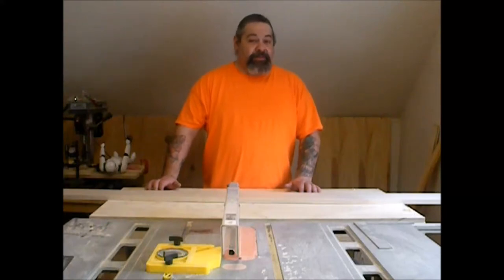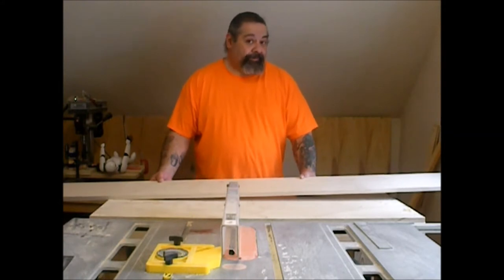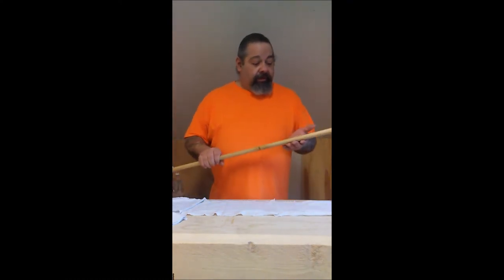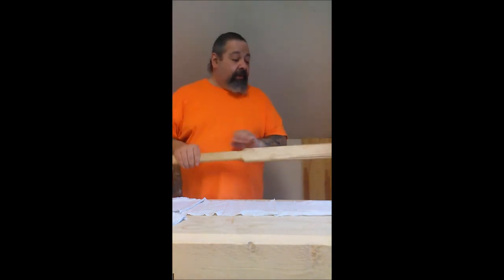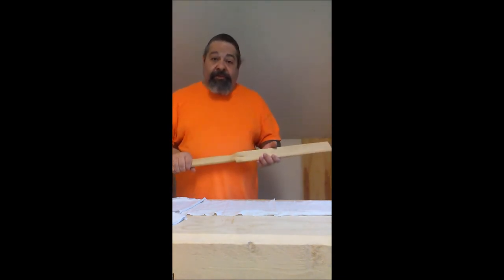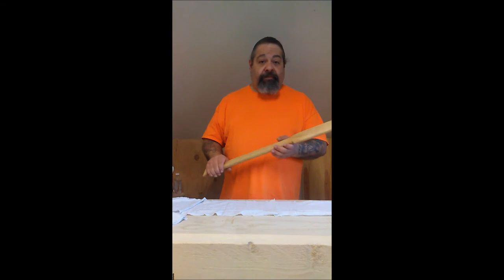Polenta Stick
Welcome back to the Shop,

In this video, we take you through the build process and hopefully share some of our more... ummm.. "creative" moments.

We would love to hear from you!! Comments are always welcome, and we can be found on the following platforms: